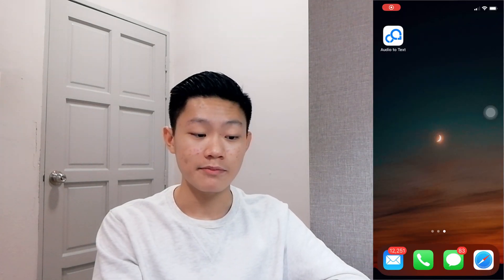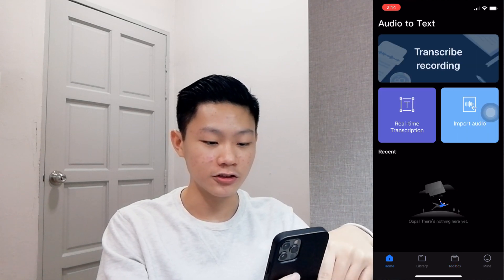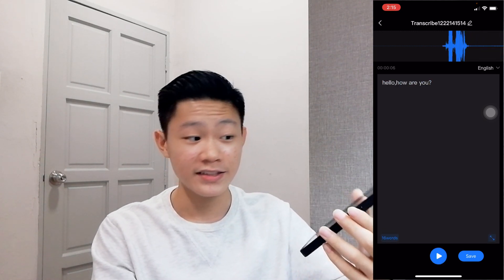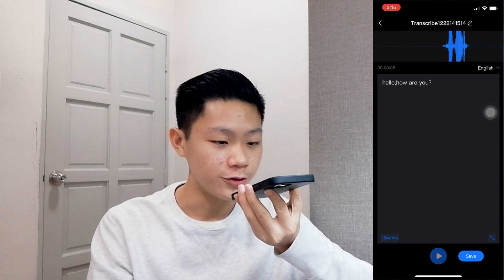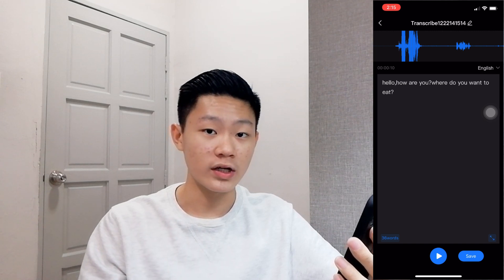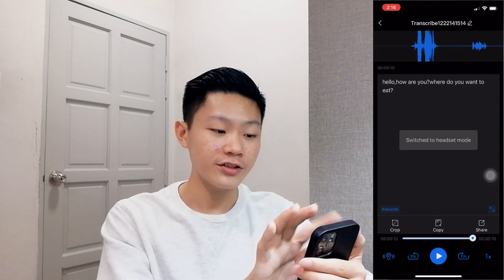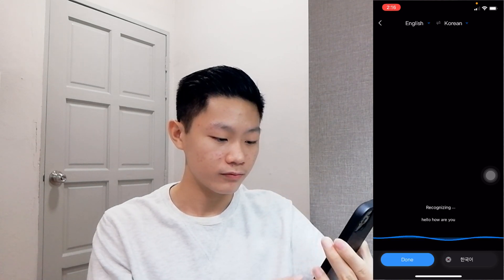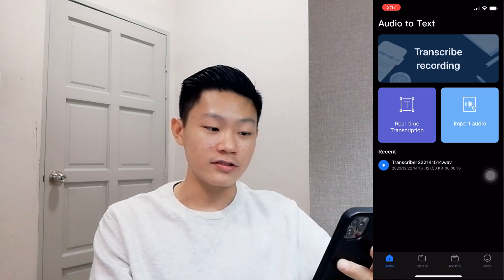How to Convert Audio to Text Fast and Easy on iPhone!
Hey guys!! in this video I'll be sharing my experience on an app called Audio to Text - Voice Recorder